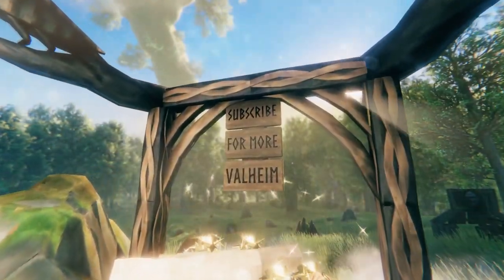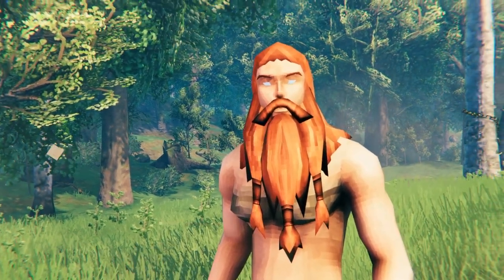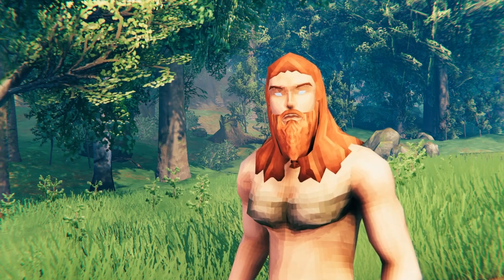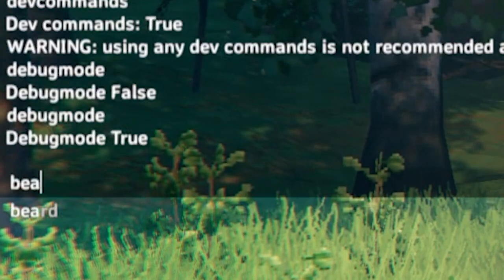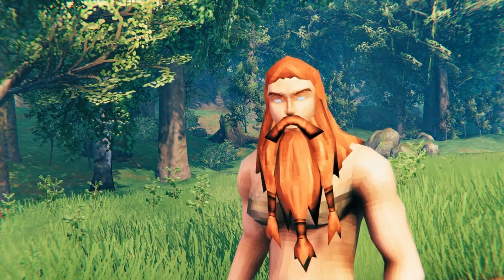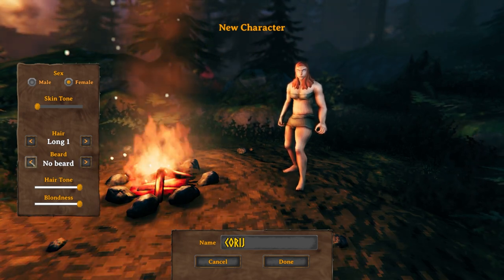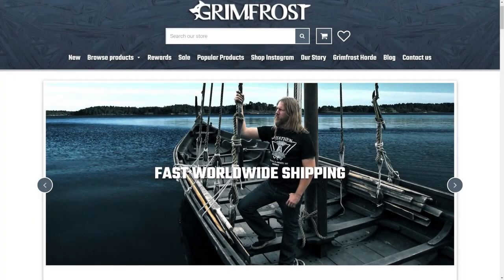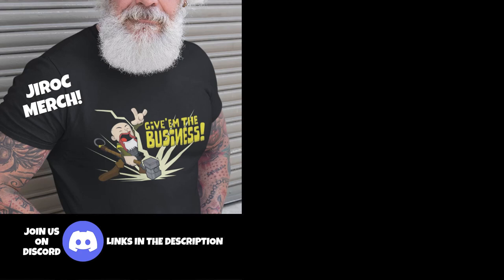Change or Add BEARD! Females Too! - NO MODS! - Valheim Tips and Tricks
Learn how to add or change your beard on both male and female characters.